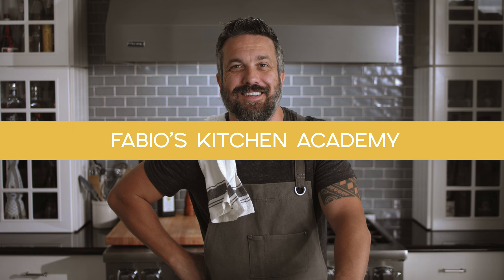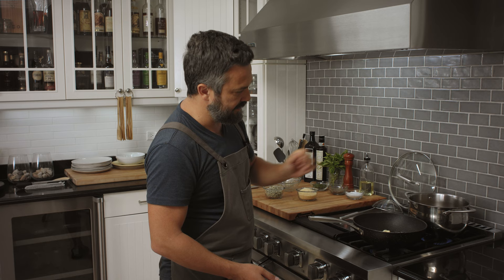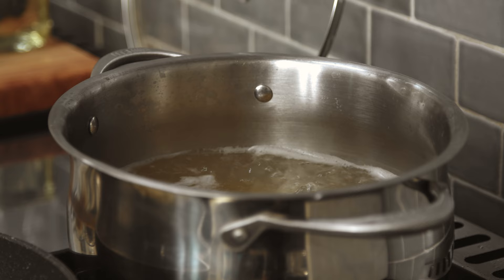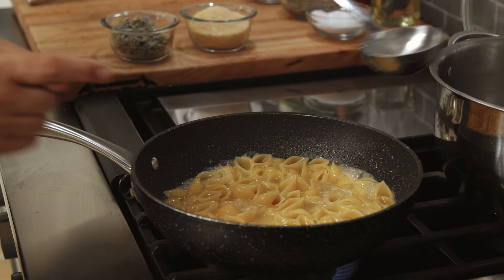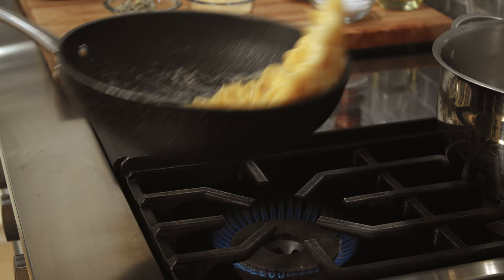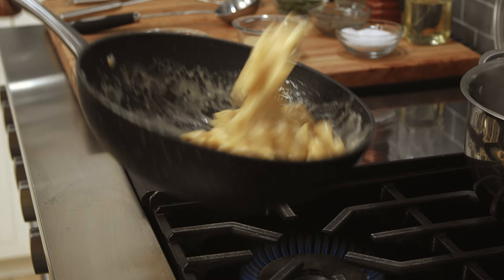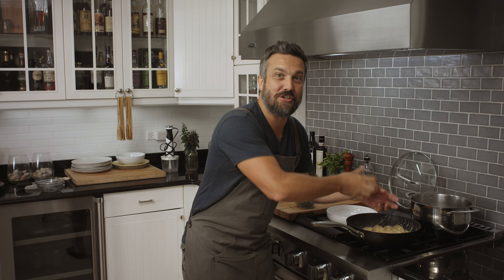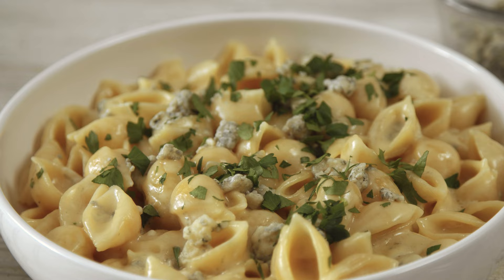Alfredo - Fabio's Kitchen - Season 5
Time to learn how to make Alfredo like a boss.  What would you do if I didn't teach you these things?  Keep eating Alfredo with heavy cream?  Probably.

You're welcome.